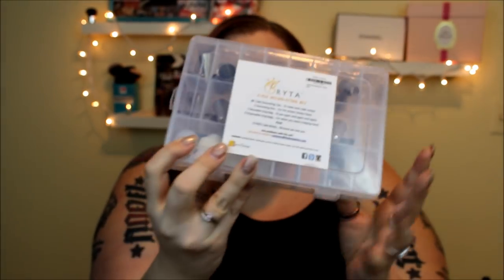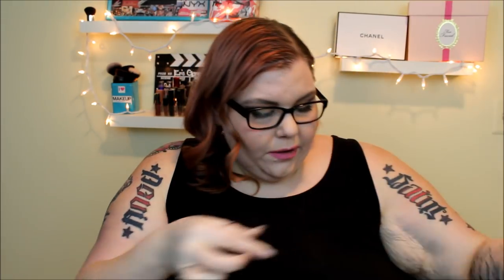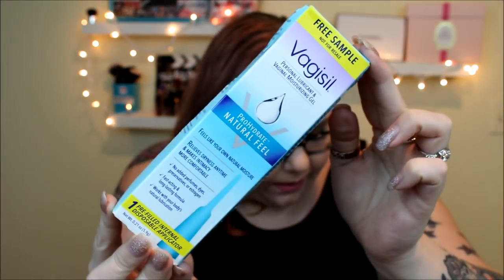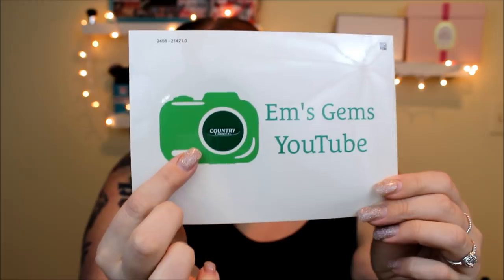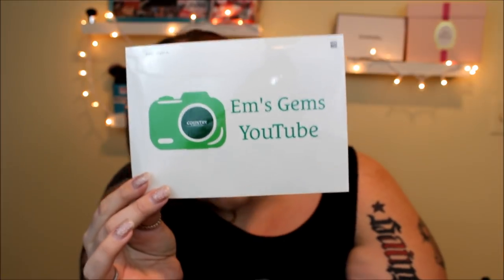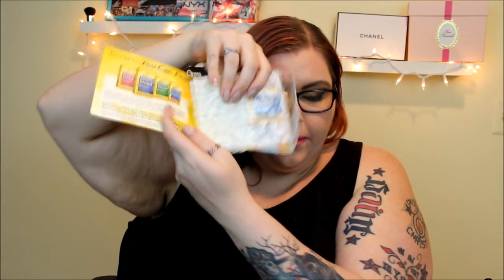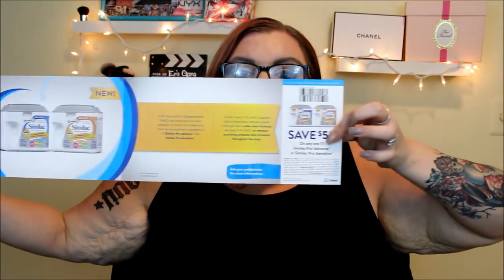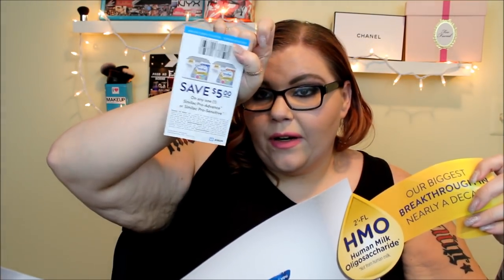SO MANY FREEBIES!!! Free Products, Samples & Full Size ALL FREE!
***OPEN ME***

It's Freebie Time! I'm showing you guys all the stuff I've received 100% FOR FREE! Didn't pay a single penny WOOHOO!

If you guys want to know how to get all these amazing freebies too just go and check out the links below to the sites I use, so you can get them too!!!

Freebie Links:
Vonbeau.com #1 site I use!
Target and Walmart you can go to their search bars and type in free samples and it will take you to their site.
Same if you have a Sams Club or Costco membership
Marlboro.com
Camel.com

~LINKS TO MORE EM'S GEMS VIDEOS~

XO,
Em

*I AM NOT BEING PAID TO MAKE THIS VIDEO AND ALL OPINIONS ARE MY OWN*

Music- Tyler Cohen Instagram: Therealtylercohen and Stop Time by Landon Austin